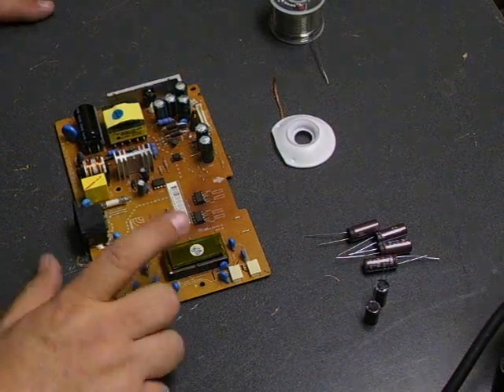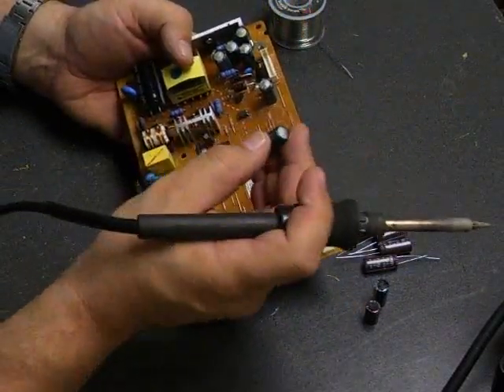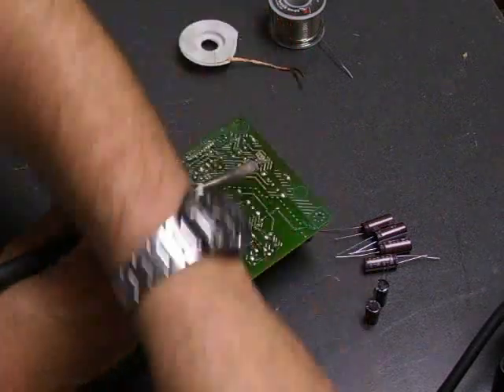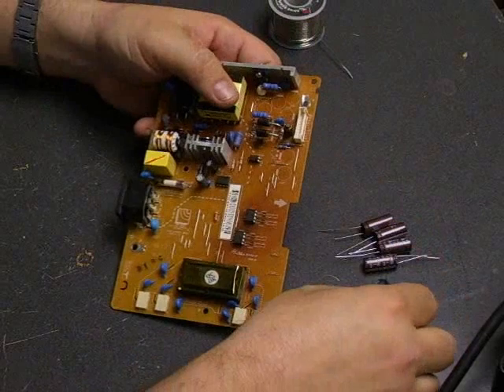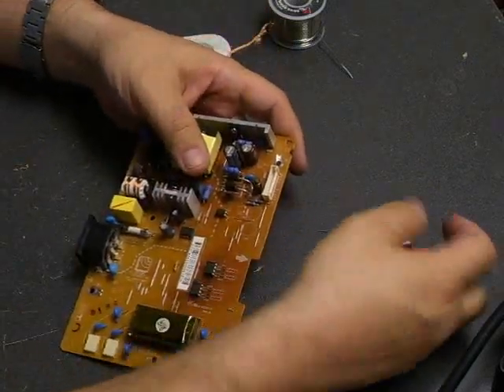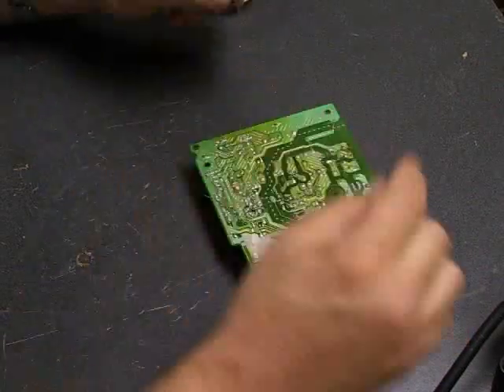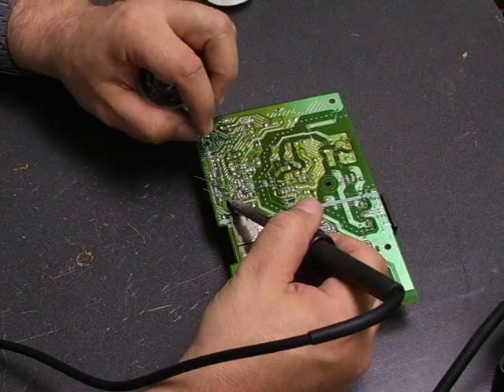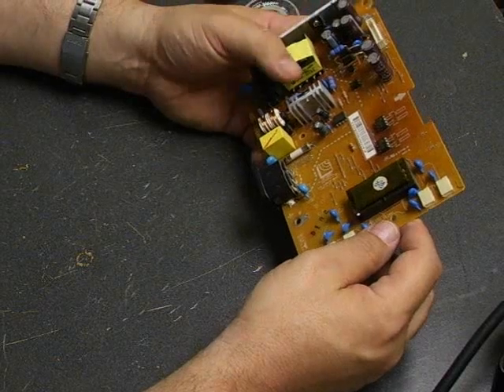Repairing an LG L196WTQ-BF LCD monitor - Part 2 board repair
In this video we will show you how to repair an LG L196WTQ-BF LCD monitor that is having power supply problems. This is part 2 - Board repair. The parts kit for this repair is available